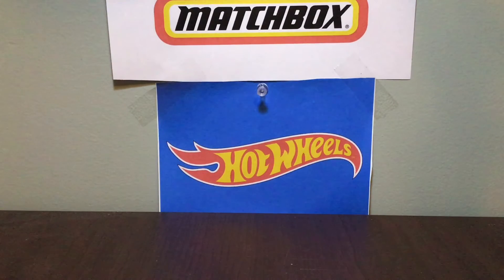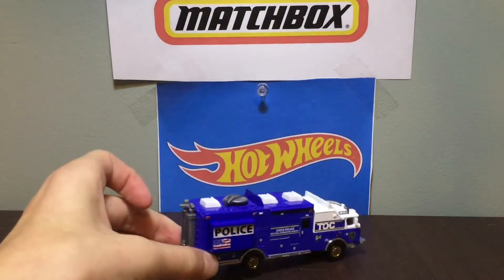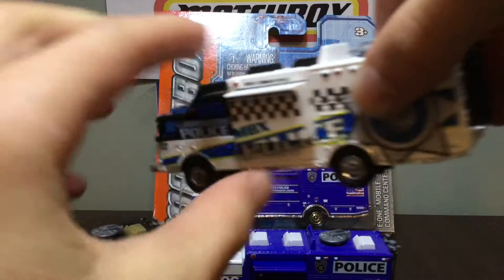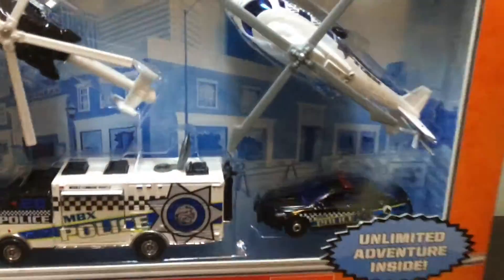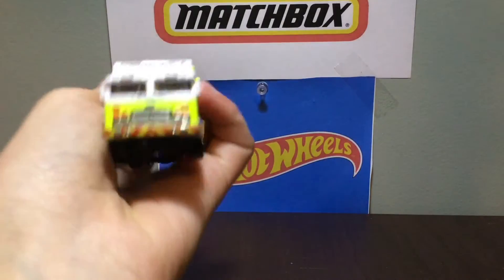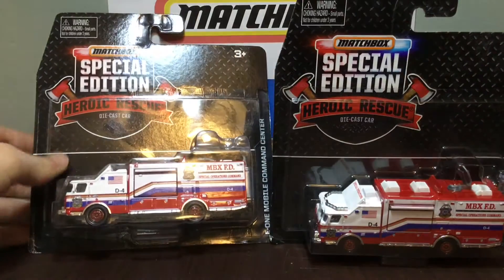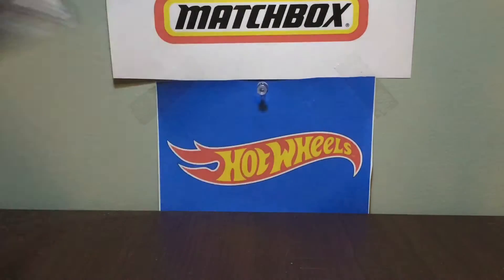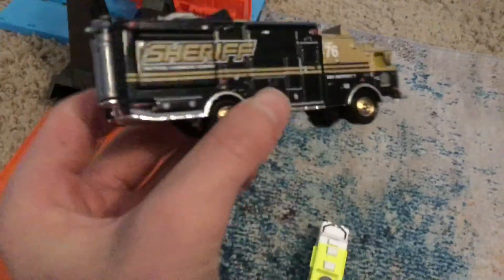Matchbox e-one mobile command! Race and review